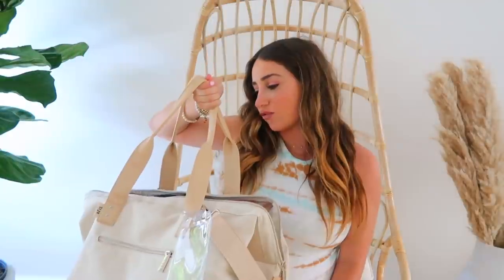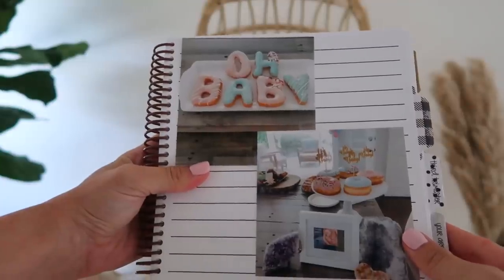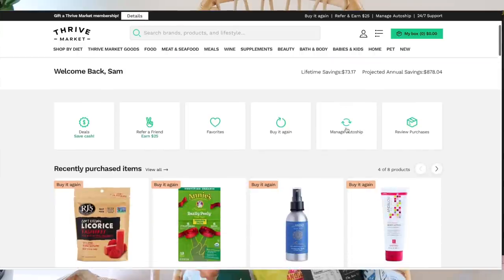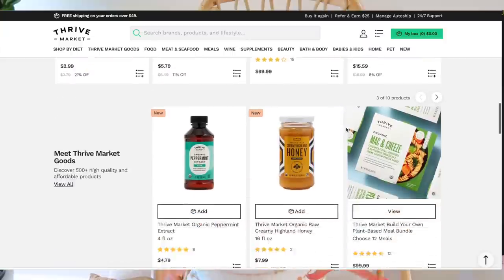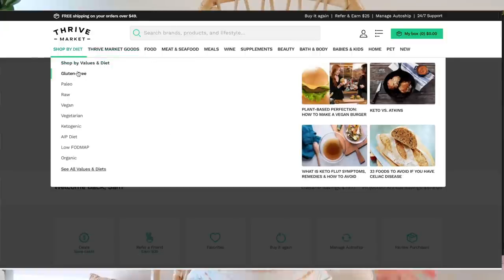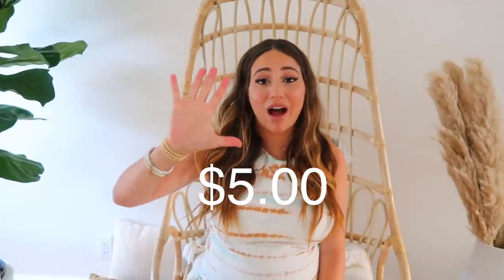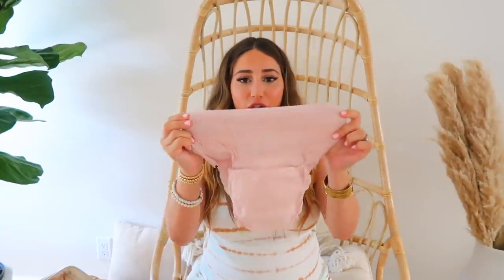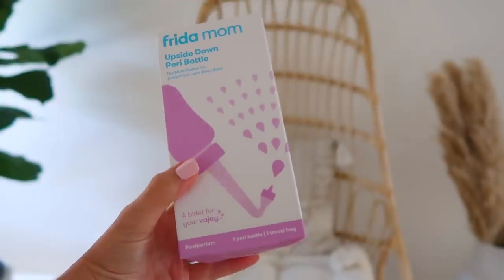WHAT'S IN MY HOSPITAL BAG 2020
Click my link to get up to $20 shopping credit from Thrive Market
This video is in collaboration with Thrive Market!
Also when you sign up you’ll see all my favorite products!

hospital gowns
nursing bras
nursing tank top
maternity yoga pants for going home
night gown
night gown 2
depends diapers
peri bottle
boppy pillow
car seat cover
Uppa baby carseat
lip balm
facial mist
sheet mask